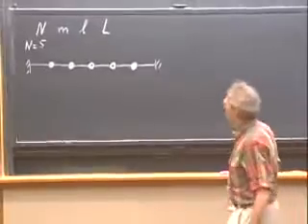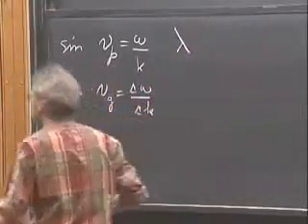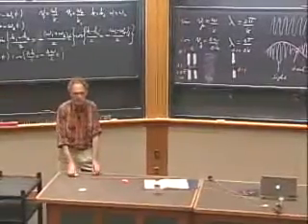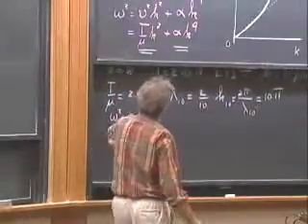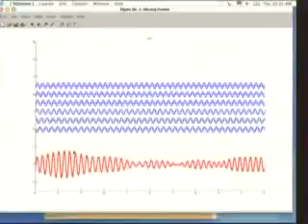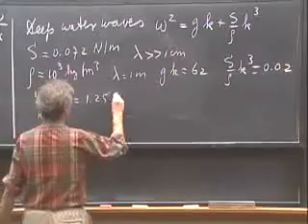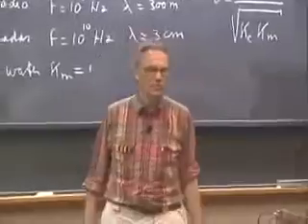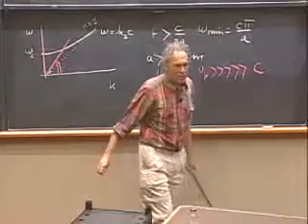1 12 Lecture 12 Dispersion Phase